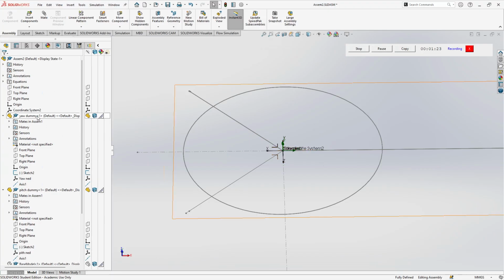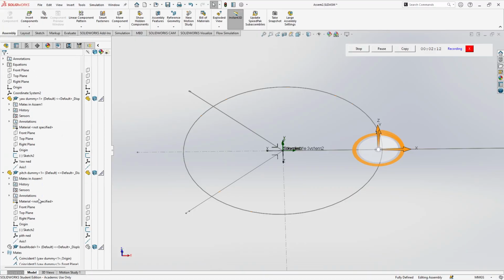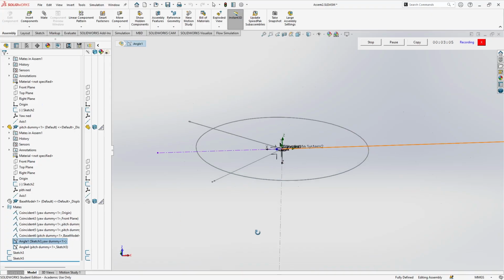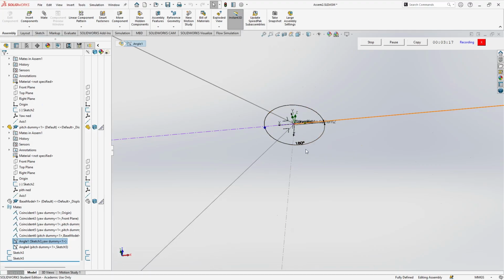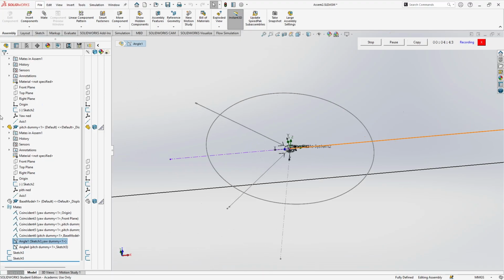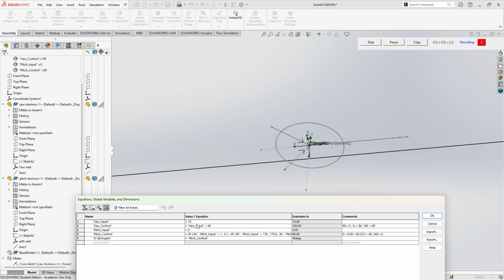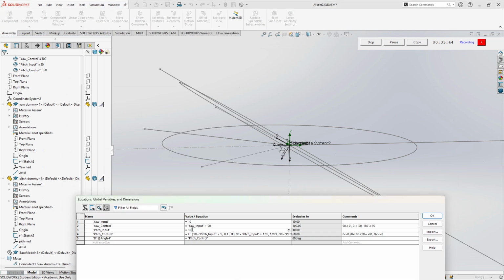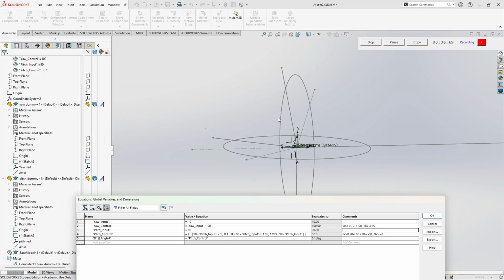How to Avoid Angle Mate Singularity in SolidWorks Parametric Studies - Sandun Sampath Vitharana